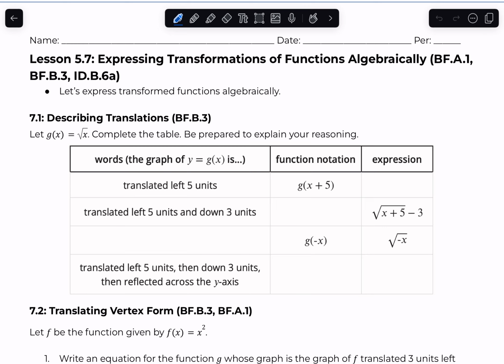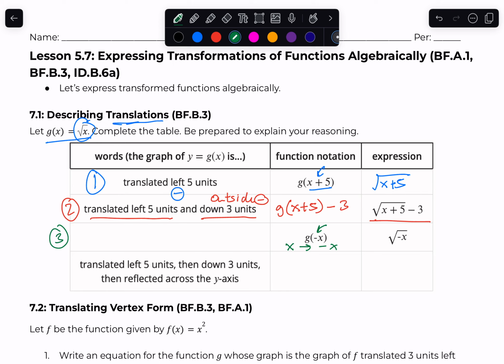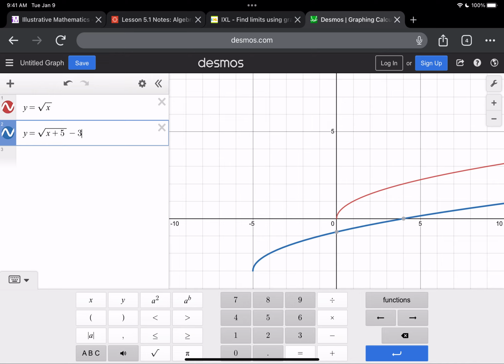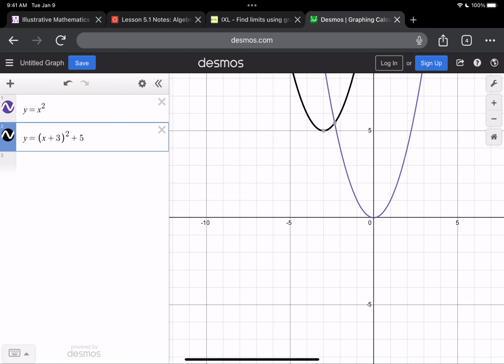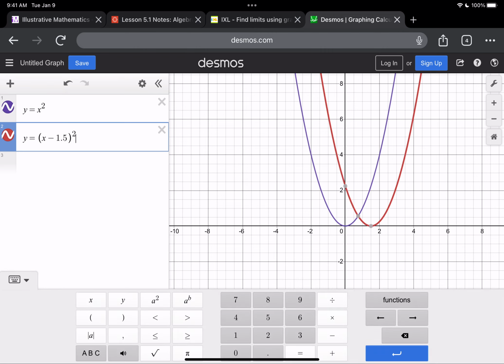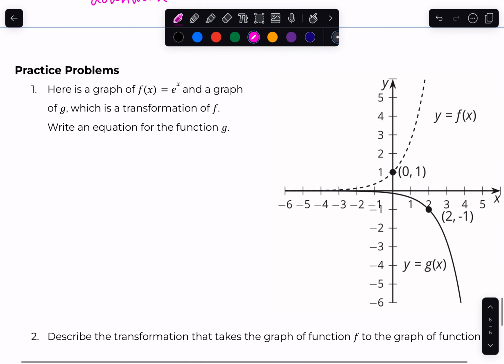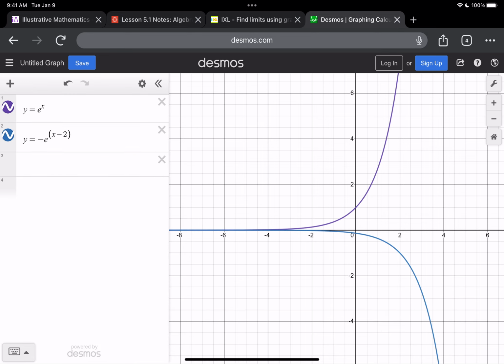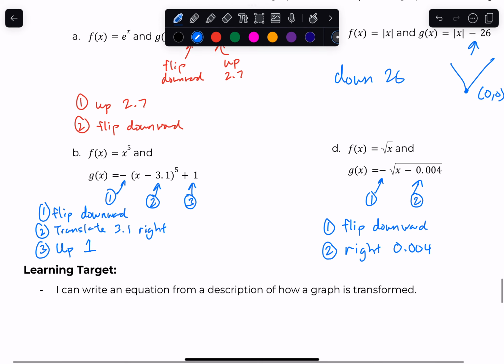Lesson 5.7 Expressing Transformation of Functions Algebraically